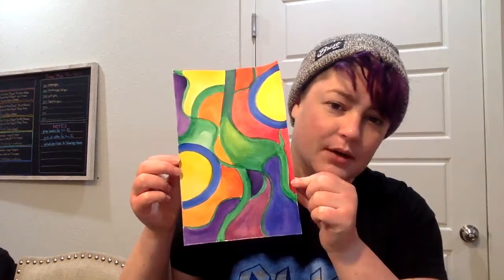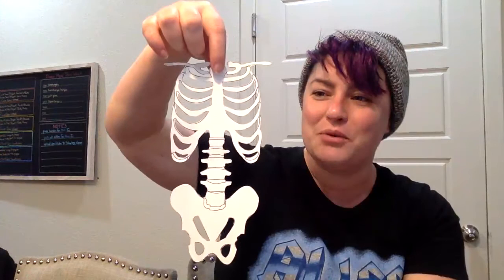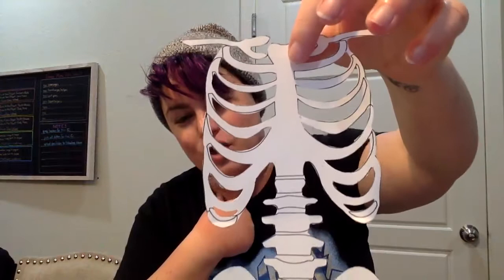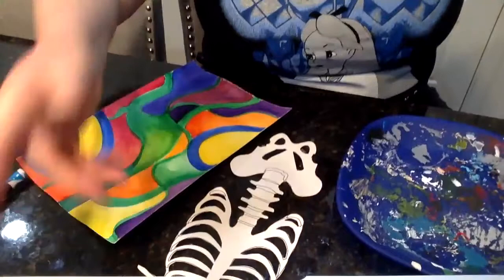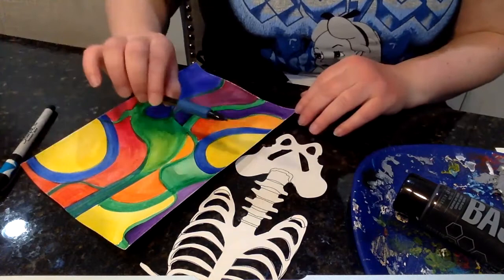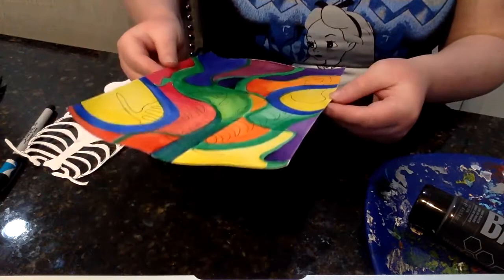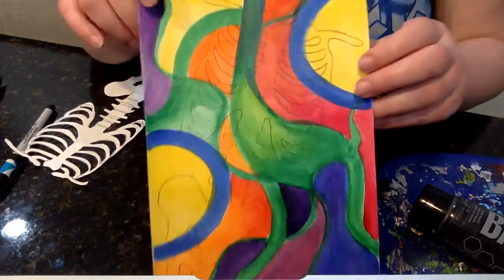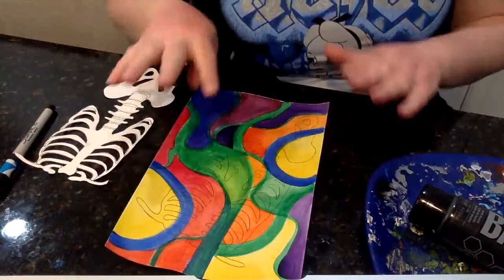Main Project: Beautiful Bones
Students will use their knowledge of glazing, layering patterns and contrast with watercolors to create an amazing composition displaying the beauty of bones.